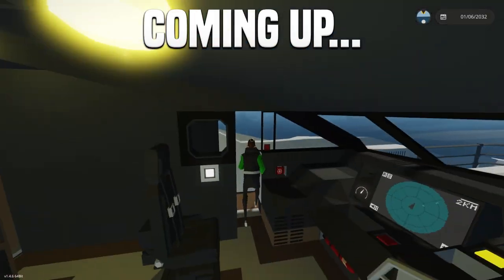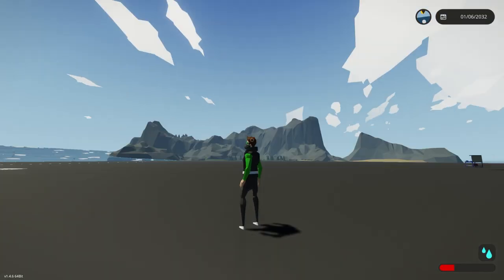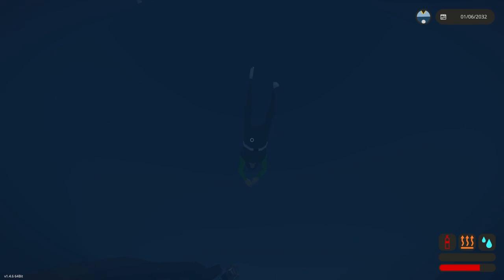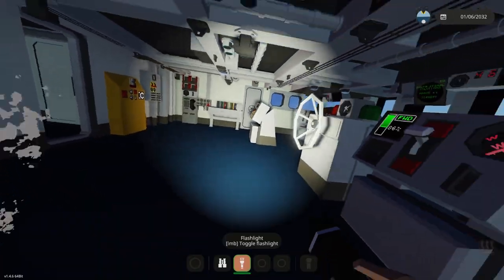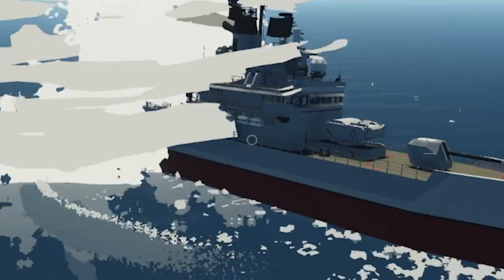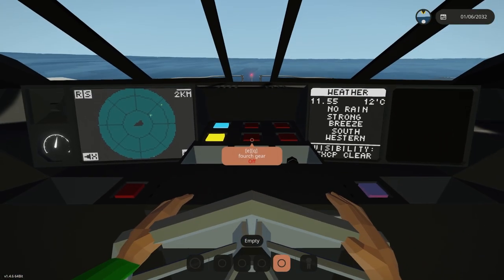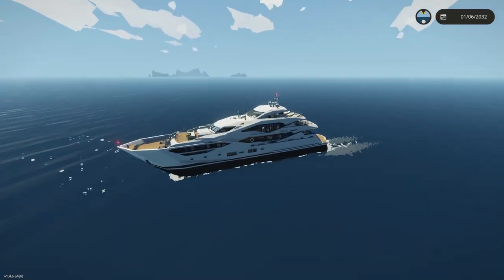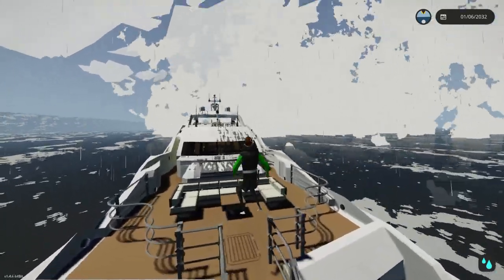WHIRLPOOL Survival in a Yacht - Stormworks Sinking Ship Gameplay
The natural disasters update recently came out which has tornados, whirlpools, meteor showers and more. While I mostly checked out the new content I also tried to survive a tsunami and the megalodon shark.

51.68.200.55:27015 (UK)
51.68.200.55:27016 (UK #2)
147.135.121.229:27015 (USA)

-Unturned Server-
Fudgy Gaming | Semi-RP | FudgyRoleplay.com | 24/7
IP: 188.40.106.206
Port: 27020